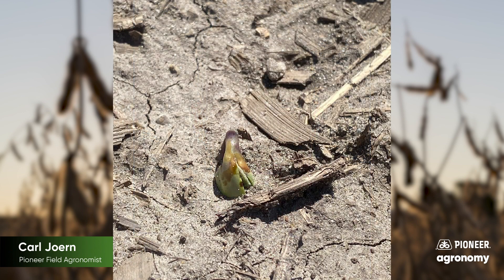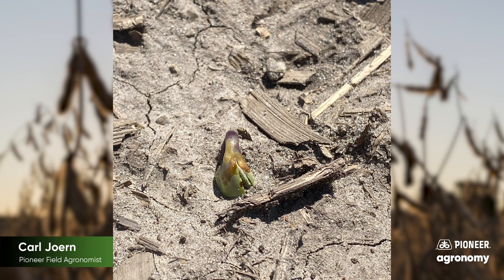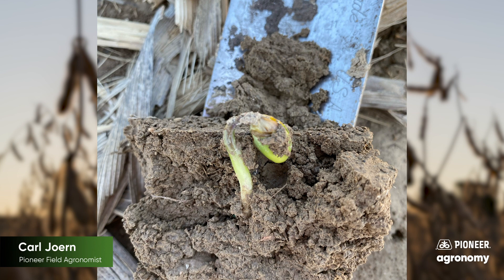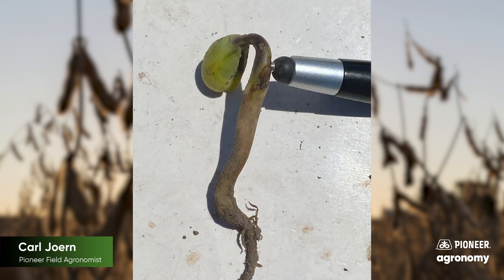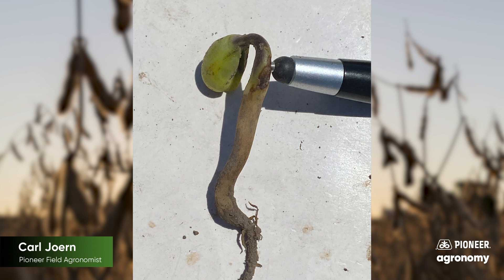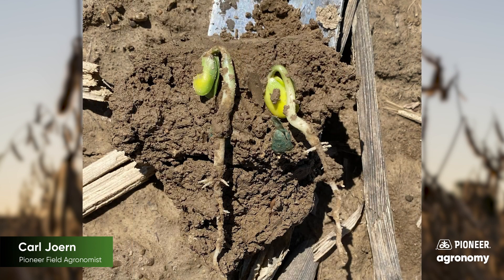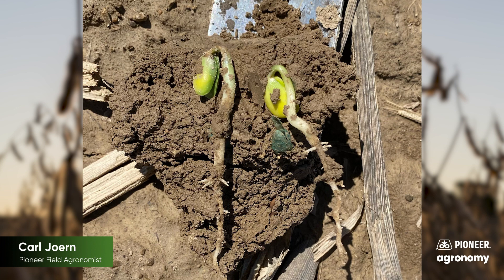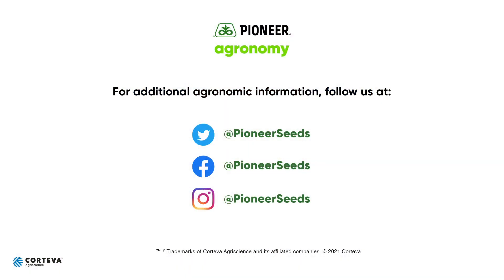Determining whether your field has soybean seedling disease or PPO injury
In this video, Pioneer Field Agronomist Carl Joern is in a soybean field helping a grower make a replant decision. This particular field was a great opportunity to discuss whether a soybean field is experiencing soybean seedling disease or chemical damage. The key differentiator is to see where the damage to the seedling starts. Does it start and stop above the soil line? Or is there damage beneath the soil line, impacting the root system? Visible damage above the soil is an indicator of PPO injury, which is usually the result of heavy rainfall splashing down on the soil surface, making contact with the chemical and carrying it up the plant.

For more information on PPO Inhibitor (Cell Membrane Disruptor) Herbicides,